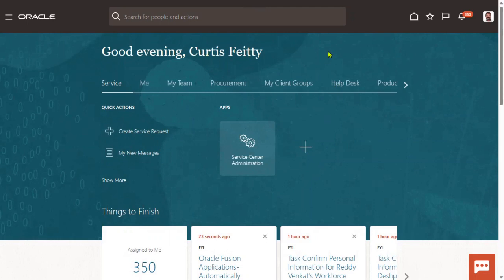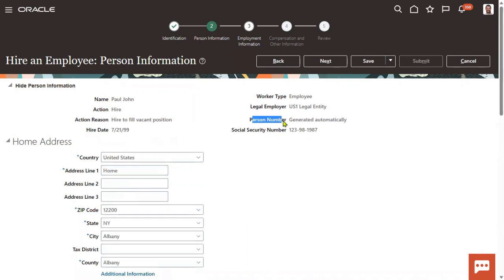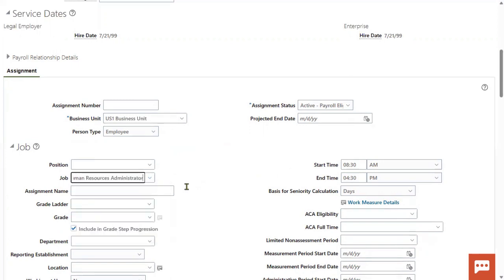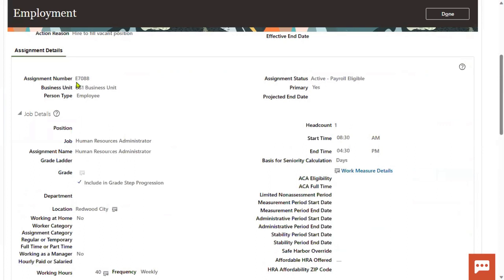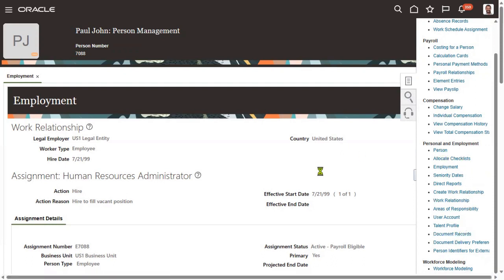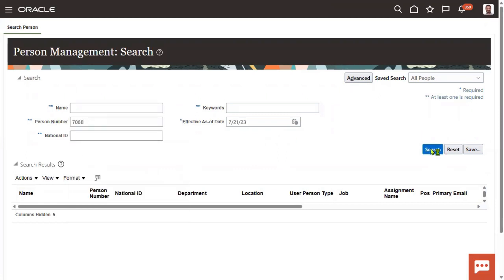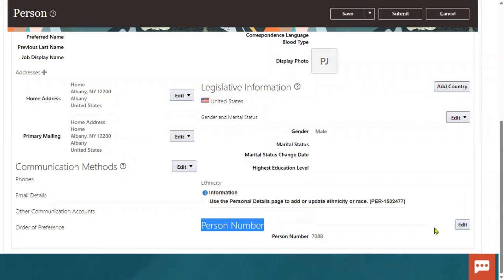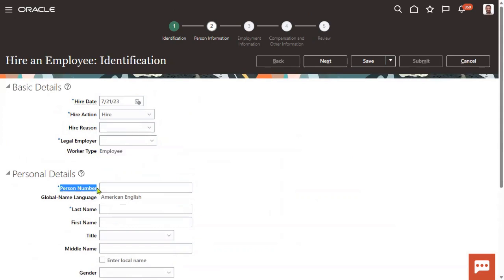Fusion HCM Person Number | Worker Number | Person Number change | Person number methods | Placement